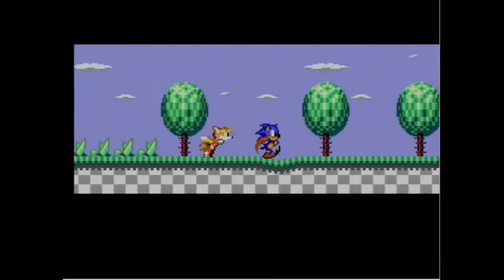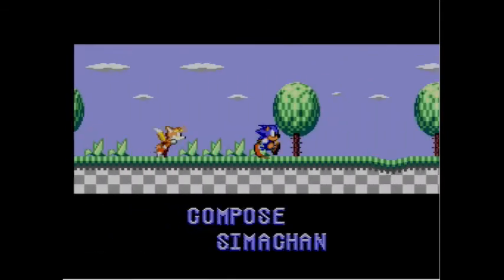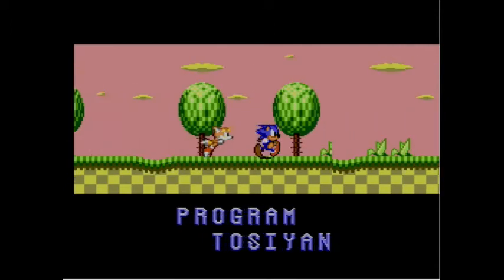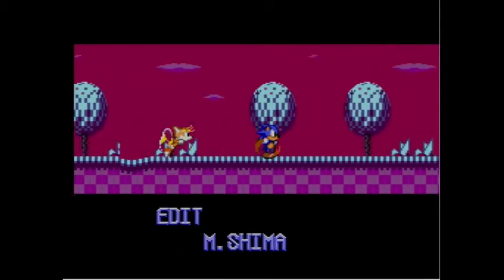Sonic The Hedgehog 2 (8 Bit Version) - Credits, both Good and Bad